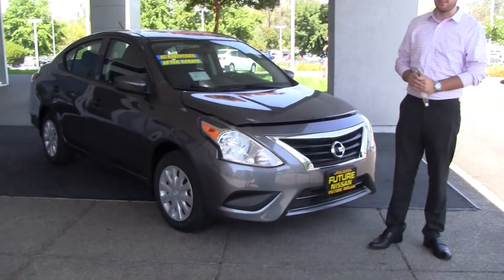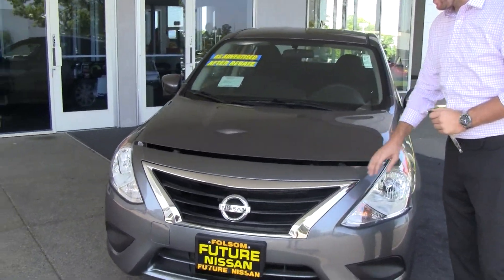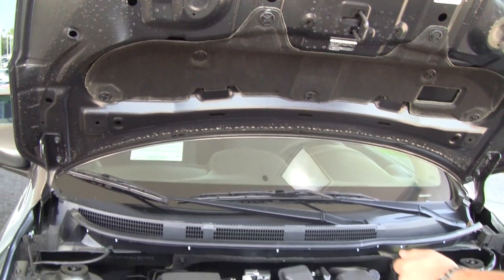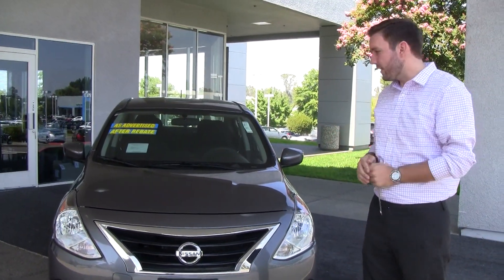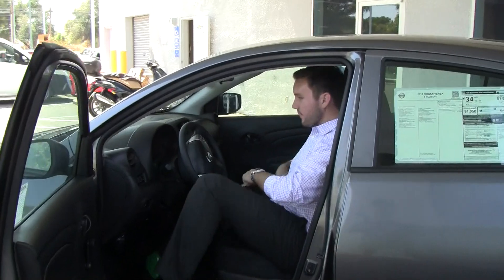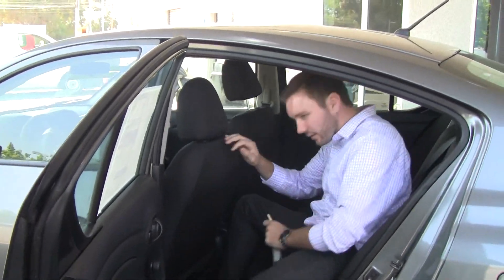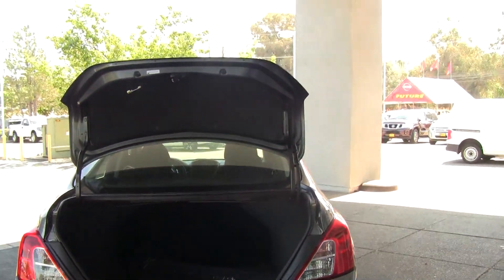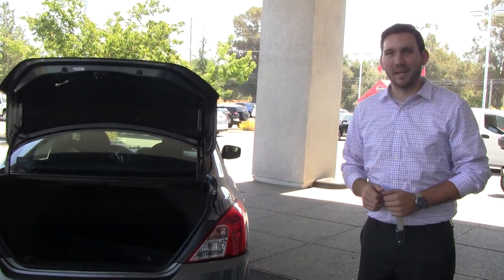2018 Nissan Versa S Plus - Lots of Extras - Future Nissan of Folsom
Dana with Future Nissan of Folsom shows off the Versa S Plus.